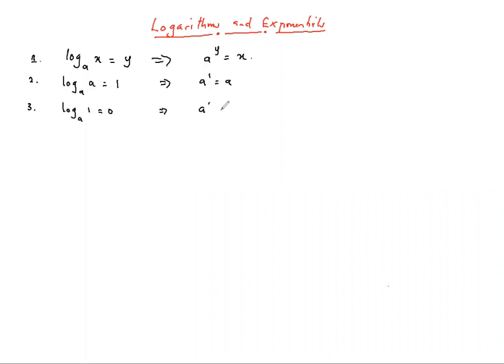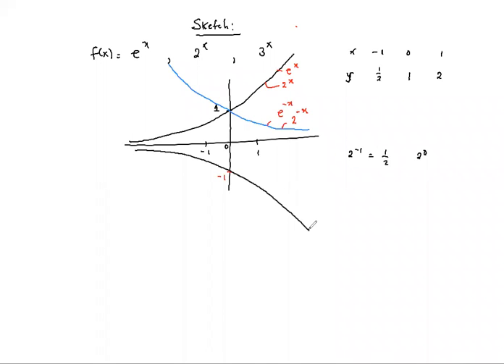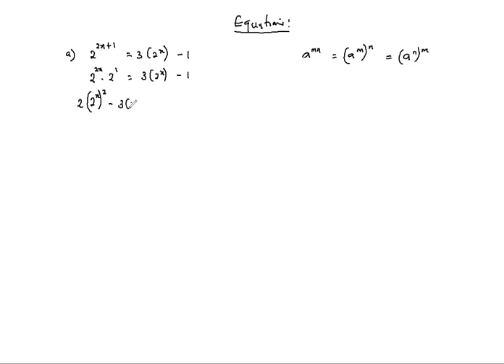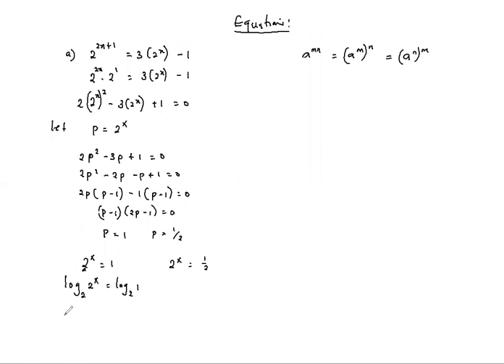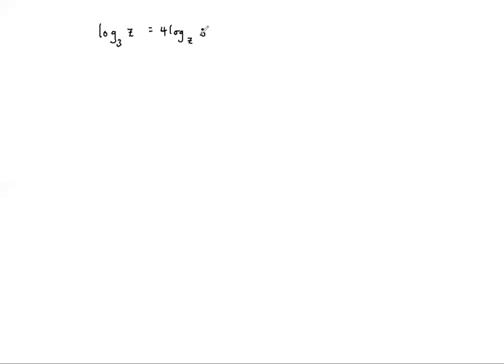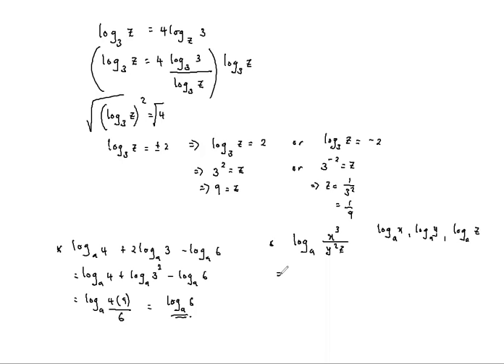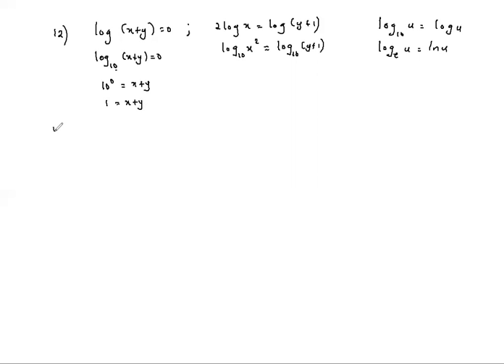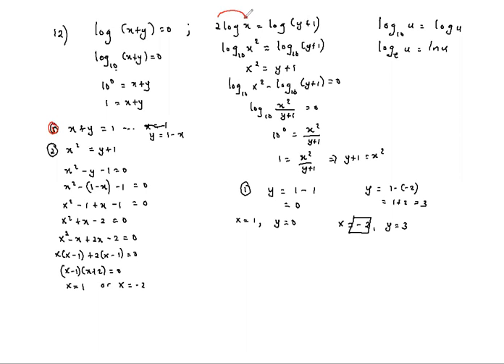Summary of Logs and Exponentials